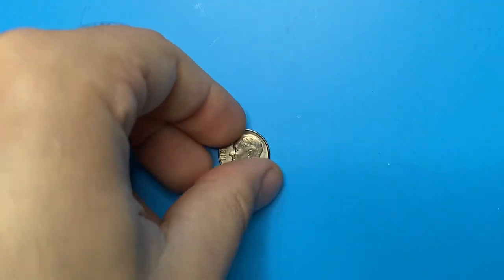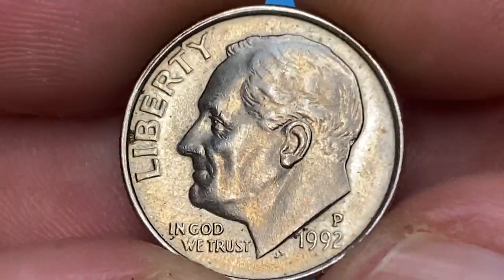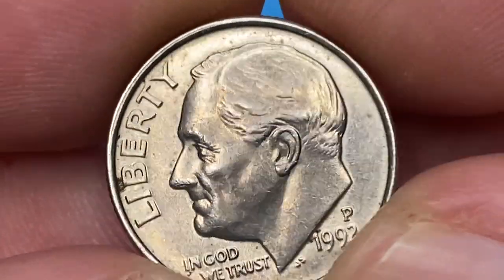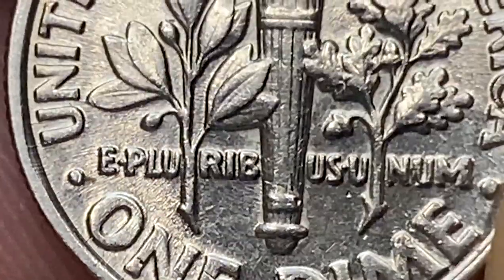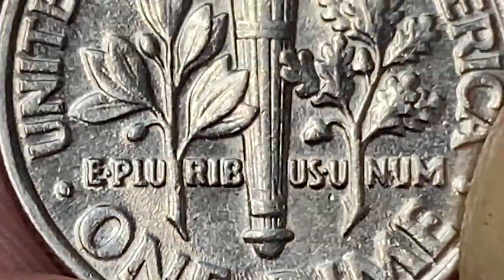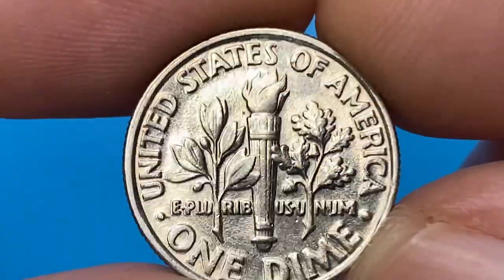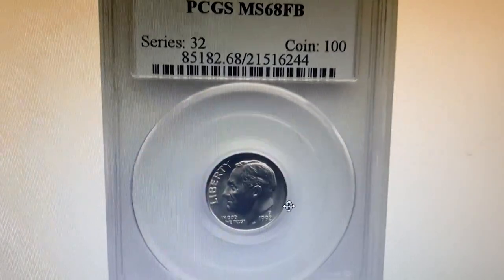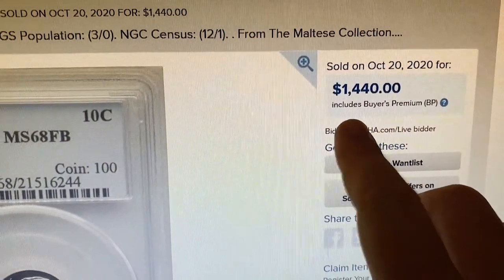Discover the 1992 Roosevelt Dimes Worth a FORTUNE!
Did you know that some 1992 Roosevelt dimes could be worth a fortune? Watch this video to learn more about these valuable coins!